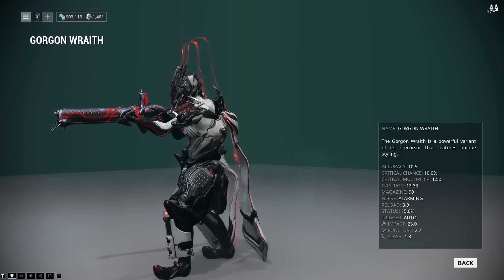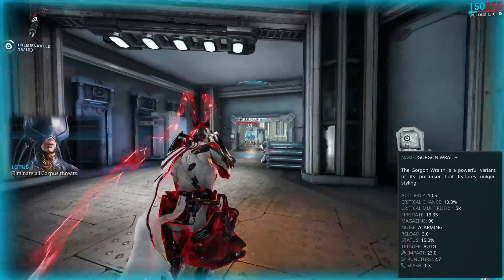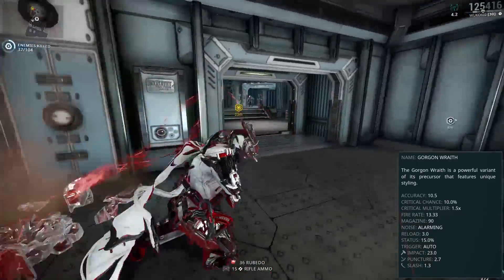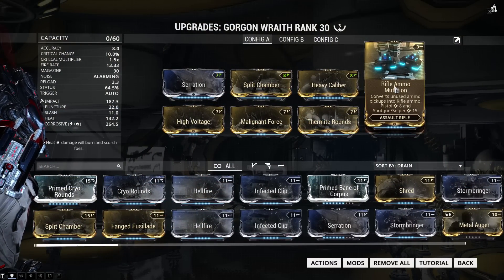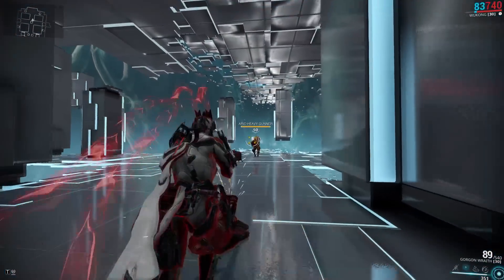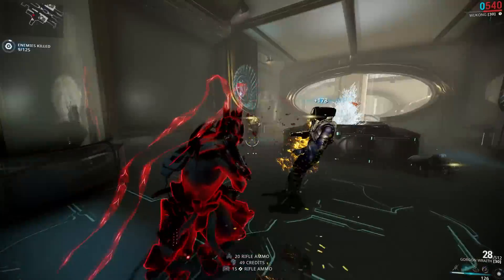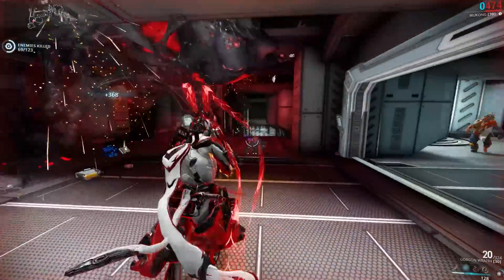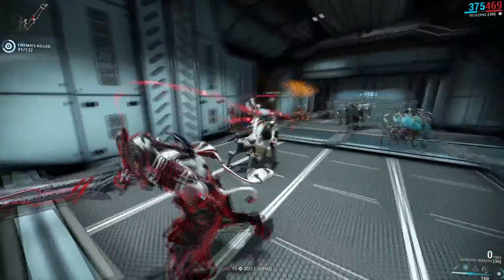Warframe - Quick Look At Gorgon Wraith (3 Forma)